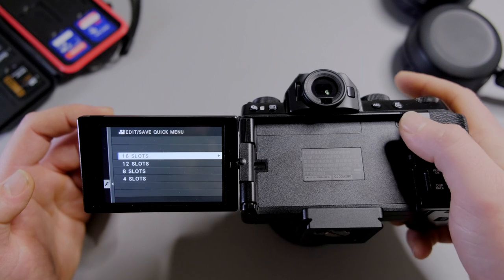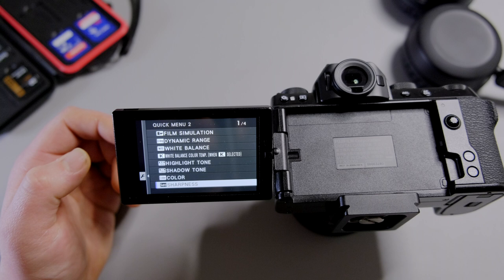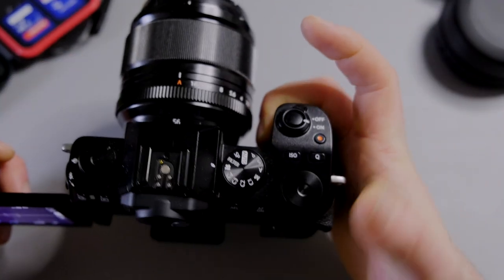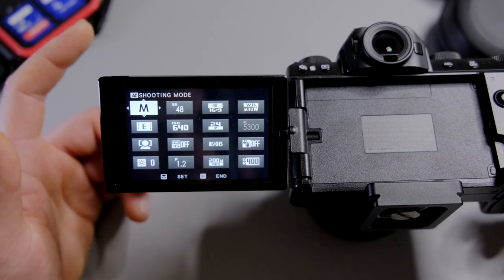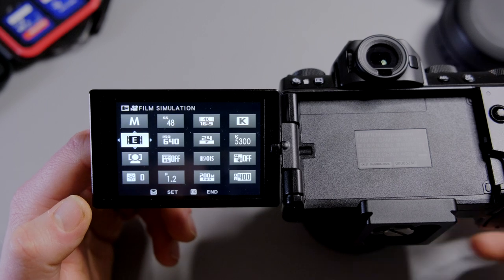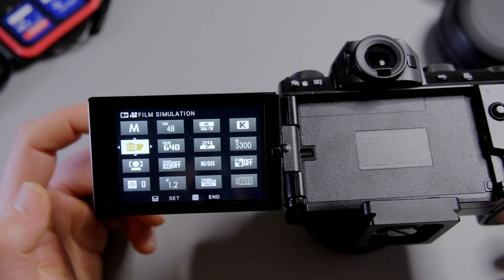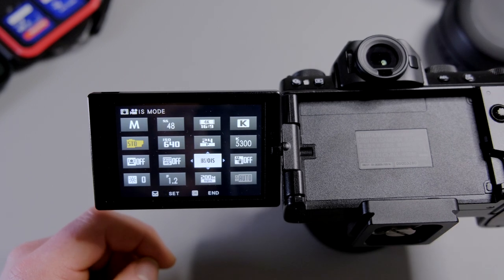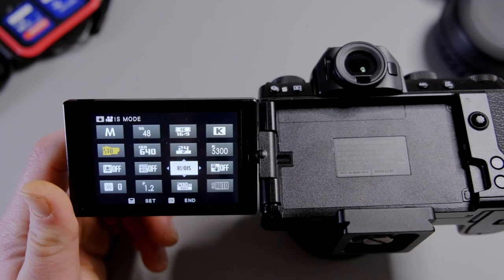Fujifilm X-S10, Q-Button/Menu Layout for Filmmaking and Vlogging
My Q-Button/Menu Layout for quick and easy changes whilst filming or vlogging

00:00 Intro
01:12 Example of how to use the Q-Button
02:53 How to set up Q-Button
05:30 My Q-Button Set up